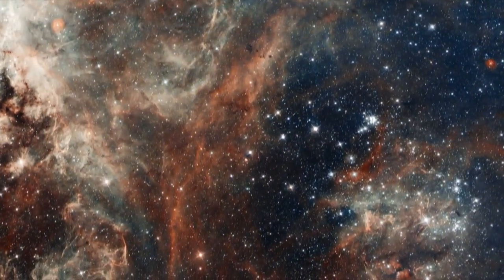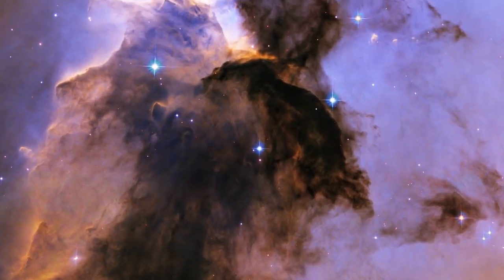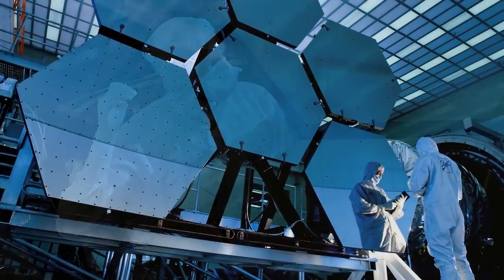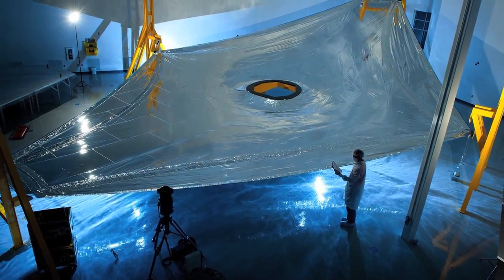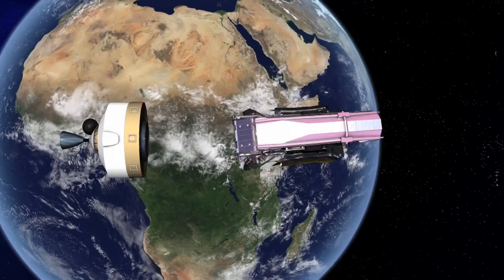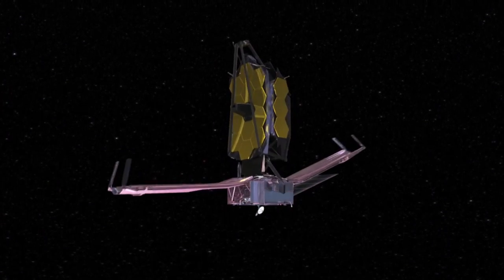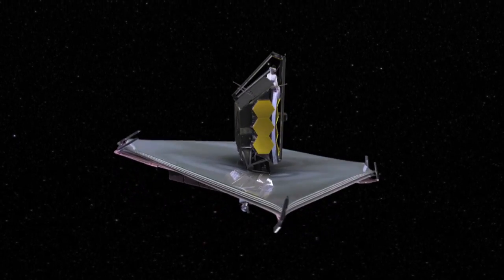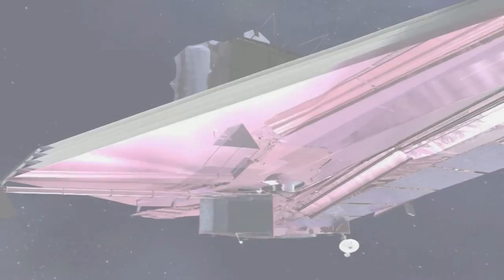'Optimus Prime' Describes Hubble Successor's Transformation | Video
The James Webb Space Telescope will be folded up for its launch to an orbit nearly a million miles from Earth. Voice actor Peter Cullen describes how its 'transformed' to a working telescope and the science it will perform.